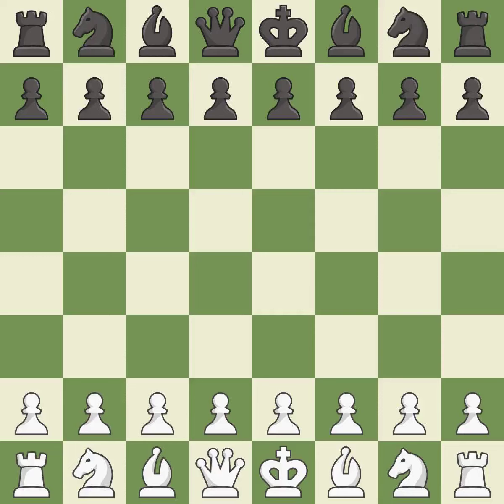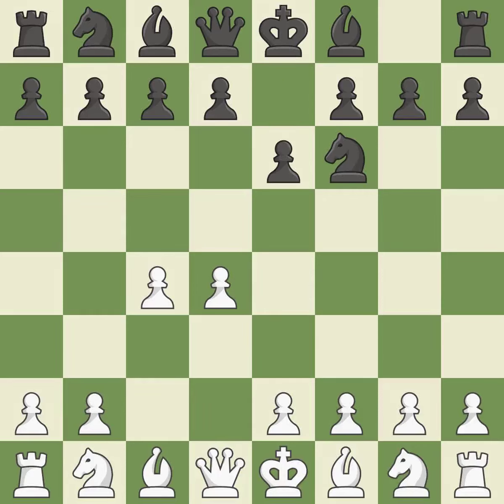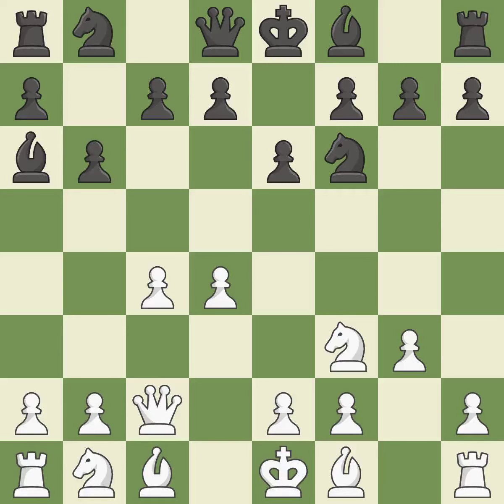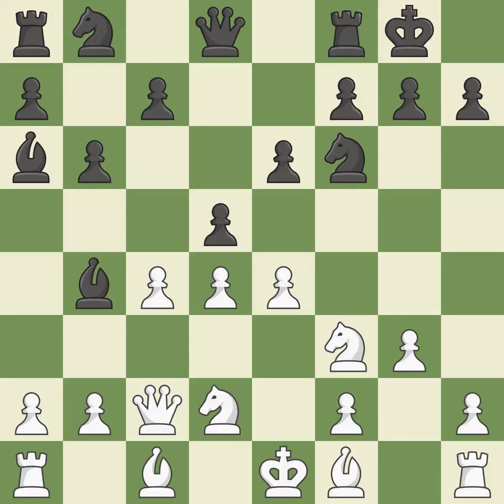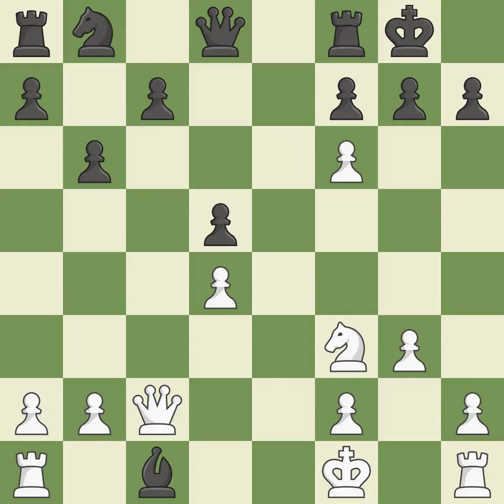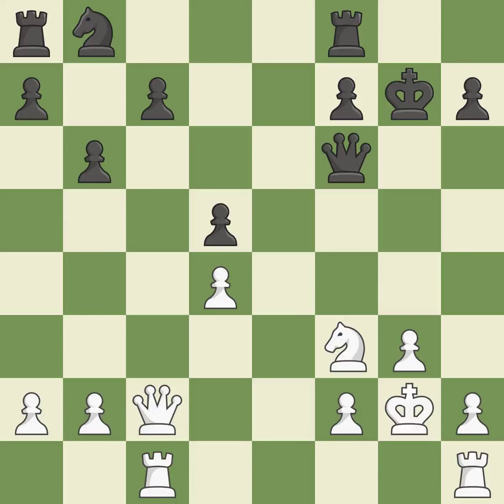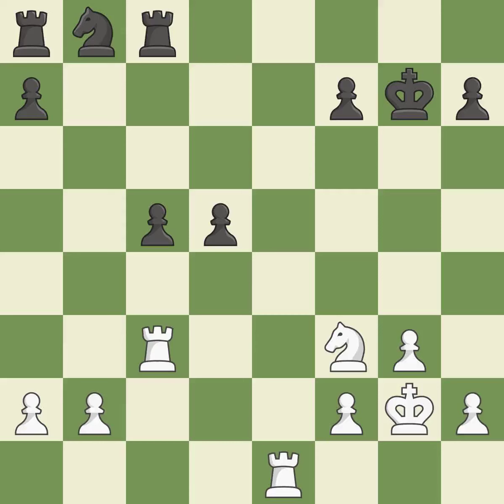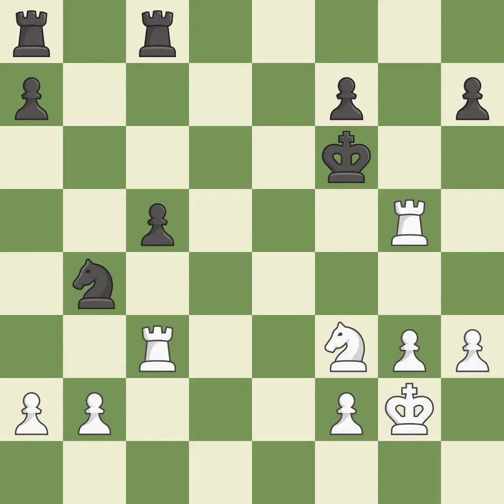White Salem, AR., Black Al Marzouqi, A.,Queen's Indian Defense: Fianchetto, Nimzowitsch Variation,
Queen's Indian Defense: Fianchetto, Nimzowitsch Variation, 5.Qc2, Event ch-UAE, Site Abu Dhabi, Date 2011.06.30, Round 6, White Salem, AR., Black Al Marzouqi, A., Result 1-0, ECO E15, WhiteElo 2511, BlackElo 1990, PlyCount 47, EventDate 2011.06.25, EventRounds 9, EventCountry UAE, Source Mark Crowther, SourceDate 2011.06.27, WhiteTeam Kazakhstan, BlackTeam Russia, WhiteTeamCountry KAZ, BlackTeamCountry RUS